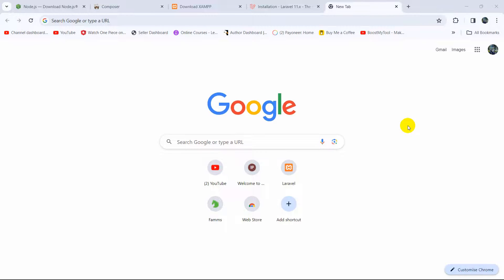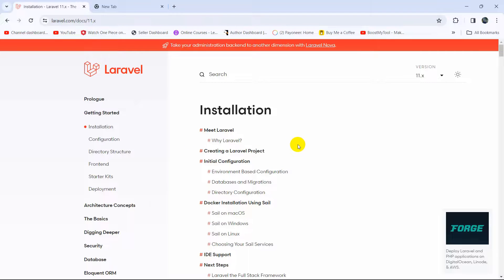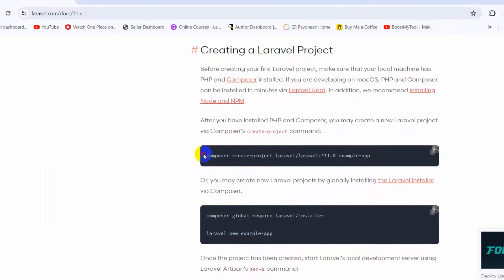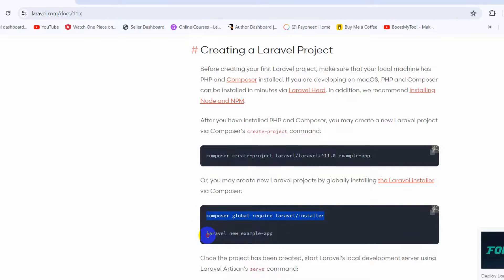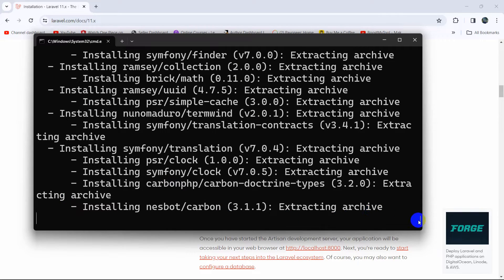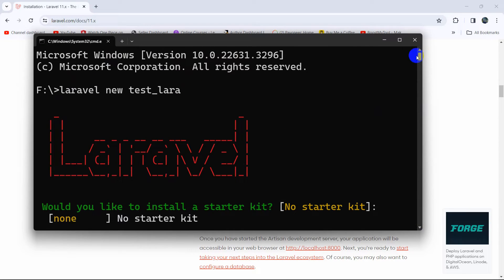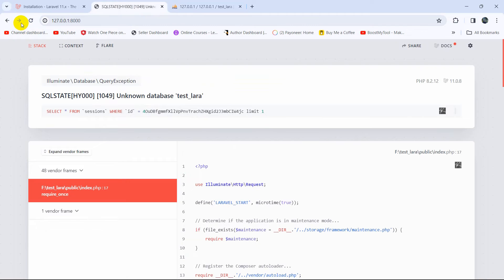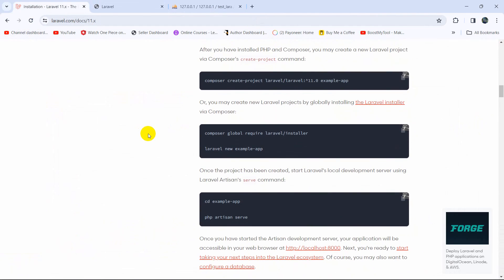How to Create Laravel Project for Beginners | Laravel Tutorial For Beginners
Creating Laravel Project | Laravel Tutorial For Beginners